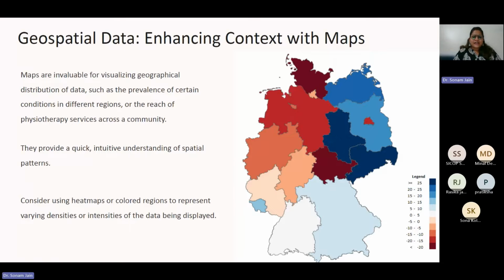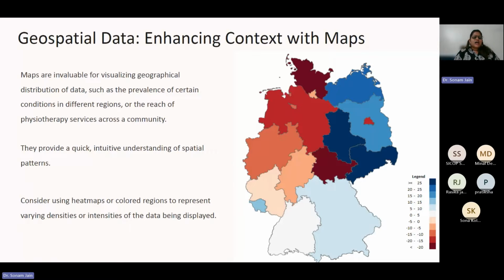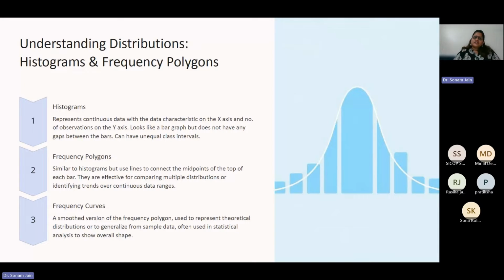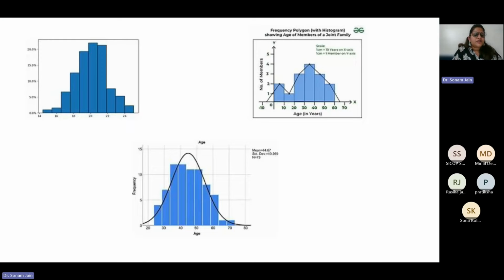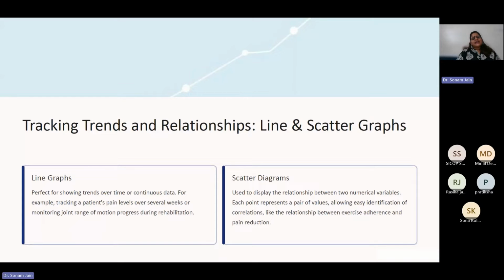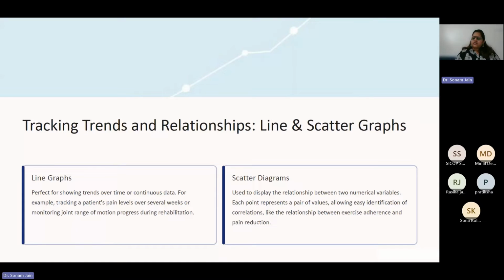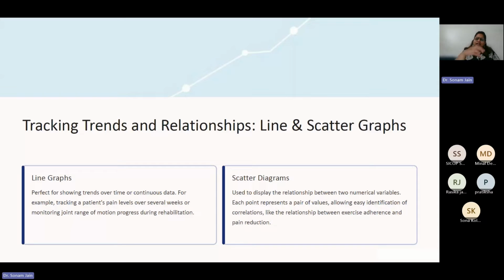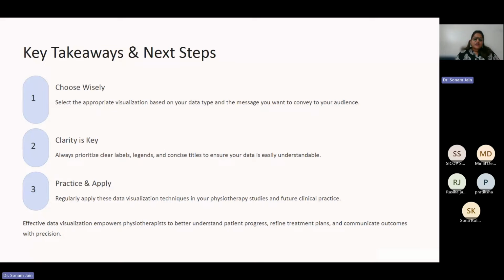Data & its Presentation Part II -Dr. Sonam Jain